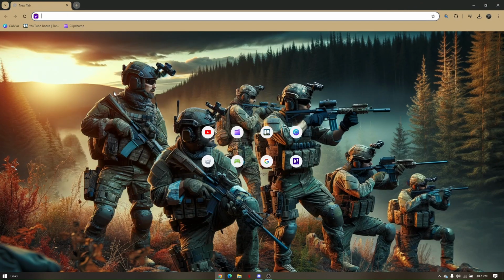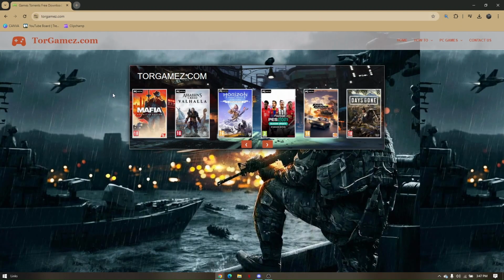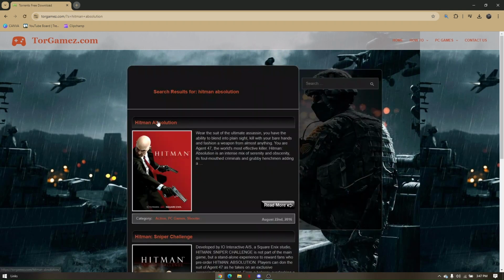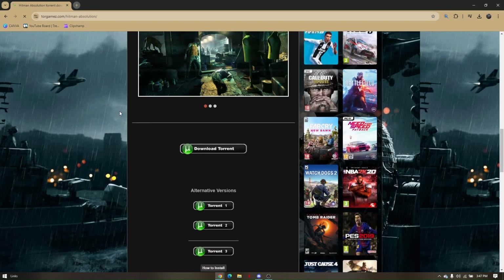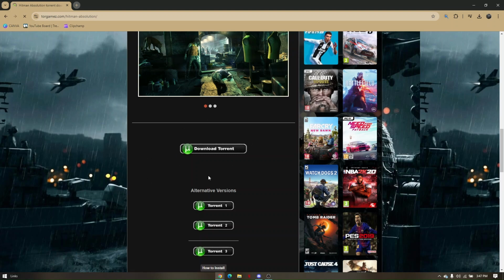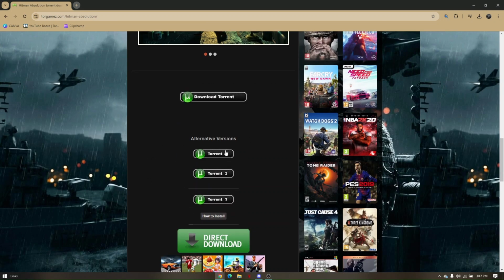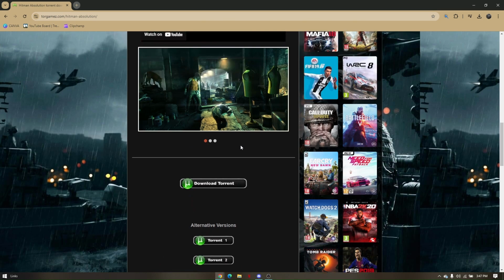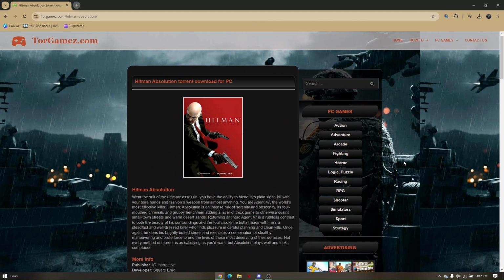HOW TO DOWNLOAD HITMAN ABSOLUTION IN PC/LAPTOP 2026! (FULL GUIDE)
In this video, I am going to show you how to download Hitman Absolution on your PC or LAPTOP in 2026. Follow this full guide to easily install Hitman Absolution.

0:00 INTRO
0:05 TUTORIAL